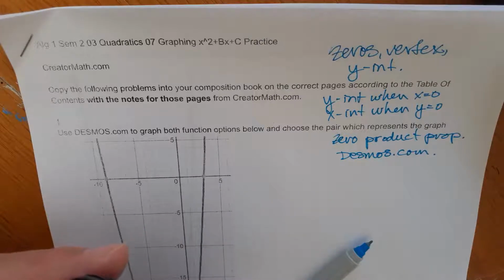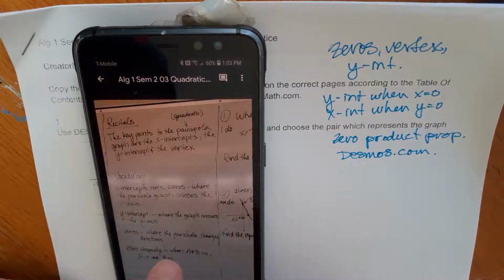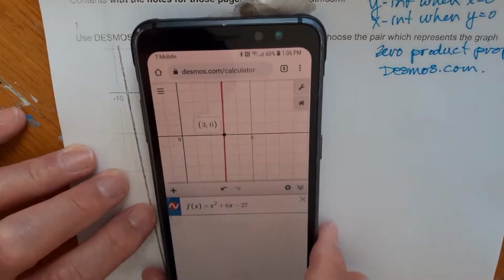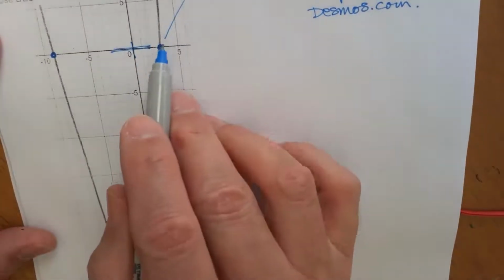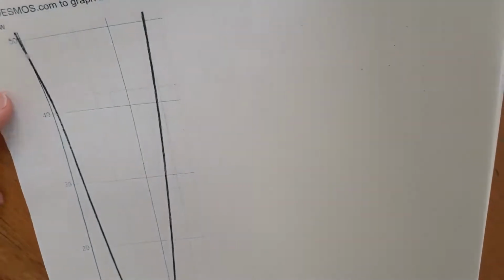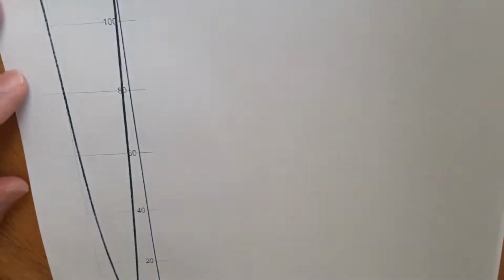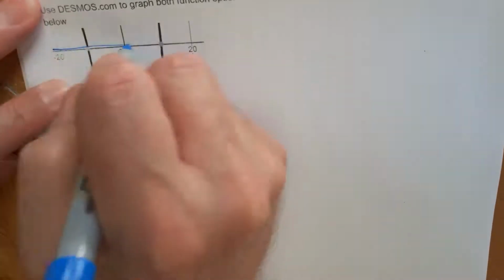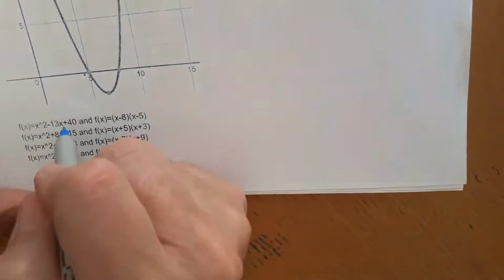Alg 1 Sem 2 03 Quadratics 07 Graphing x^2+Bx+C Practice CreatorMath.com